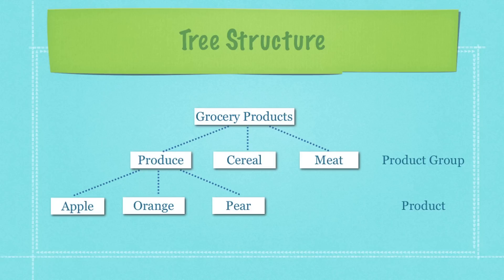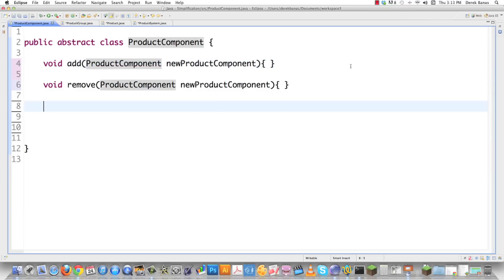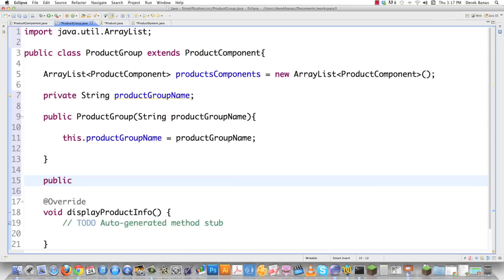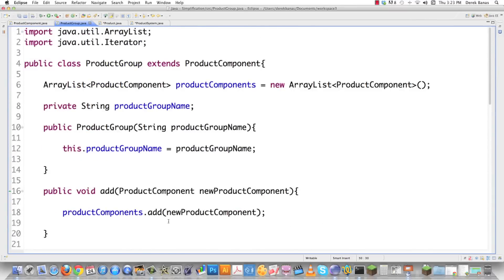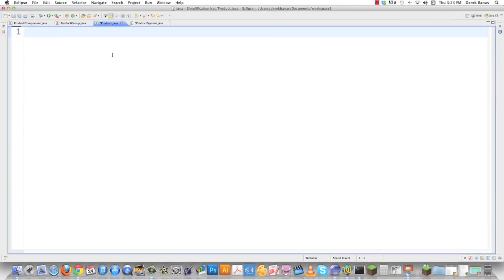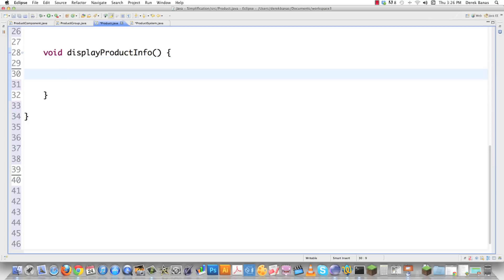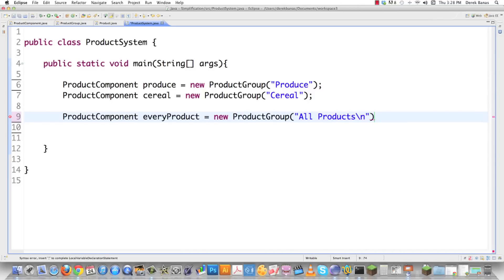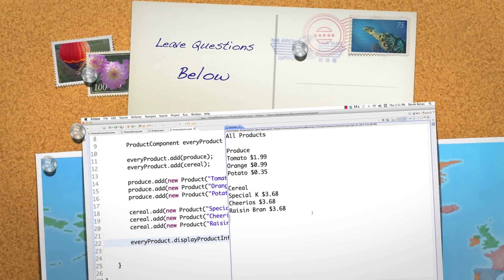Code Refactoring 9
In this part of my code refactoring tutorial I will cover how to turn an implied tree structure into a composite pattern.

What do you do when you want to model a tree structure? You can either list the info as primitives and then search through them for what you want or you can create objects that represent each level of the tree with the composite pattern.